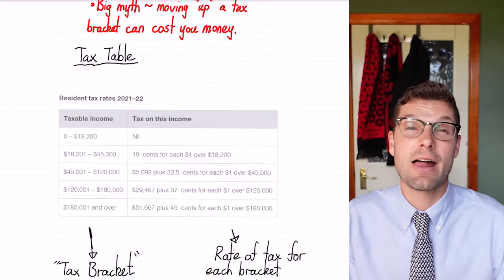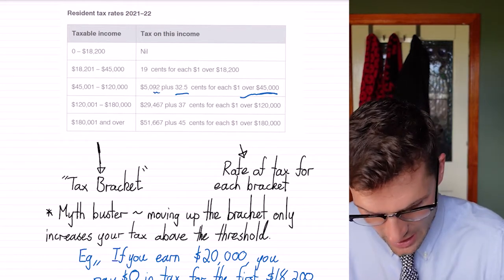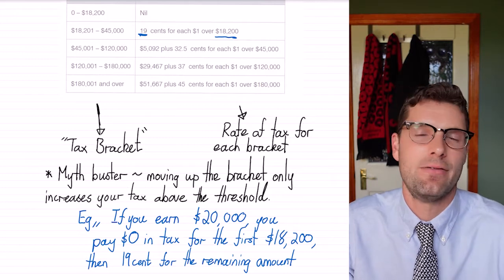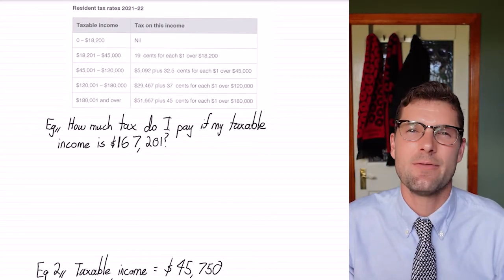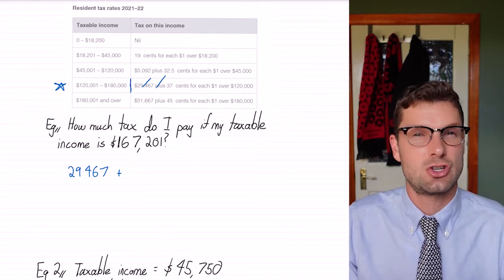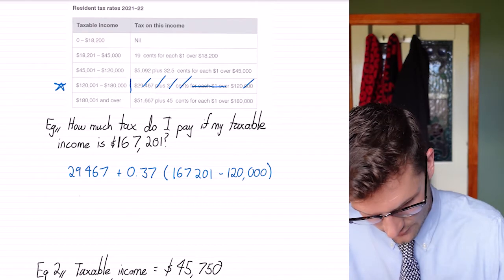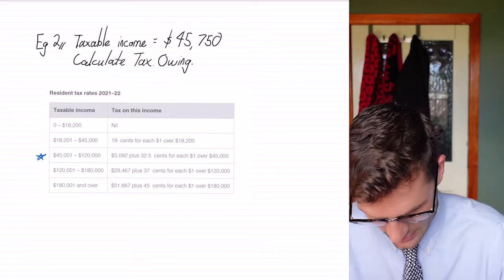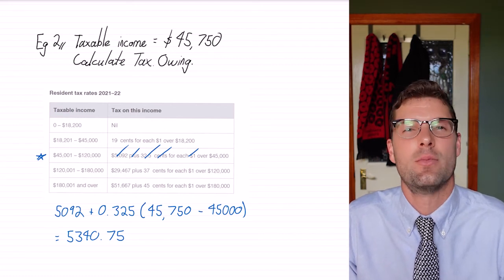Reading Tax Tables - Guaranteed HSC marks!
Free worksheets from the video:
1) Reading Tax Table Fluency